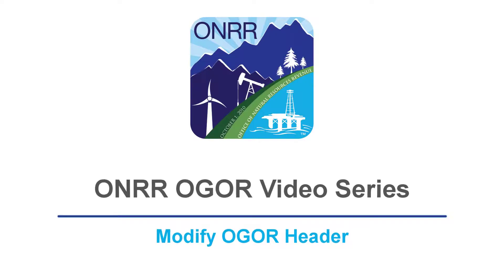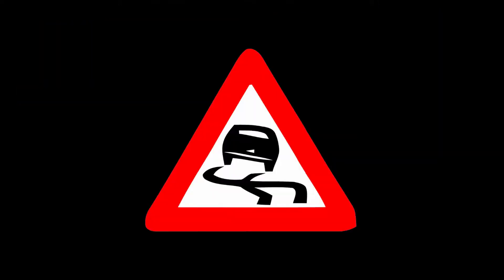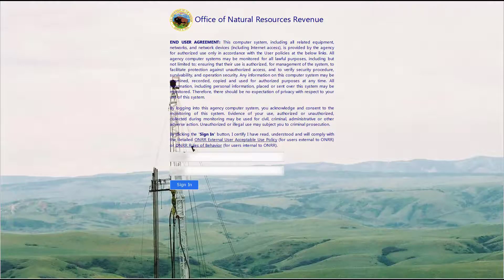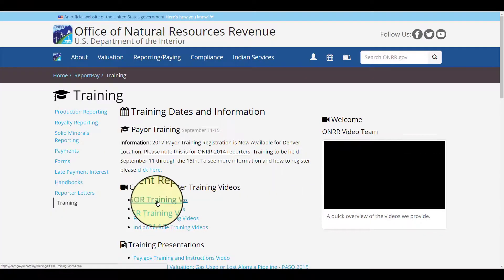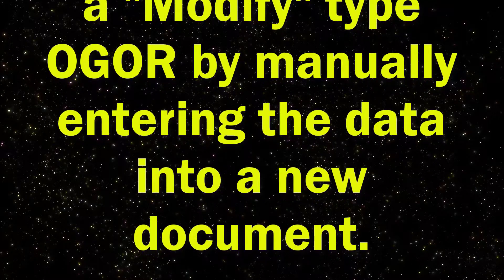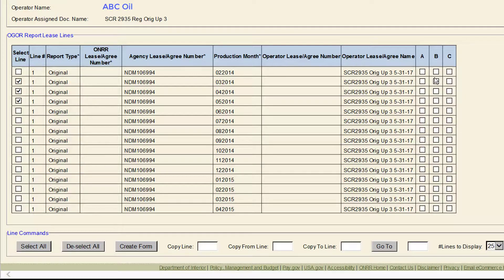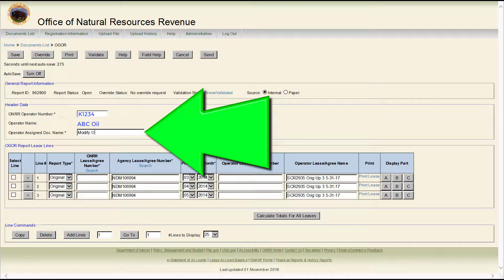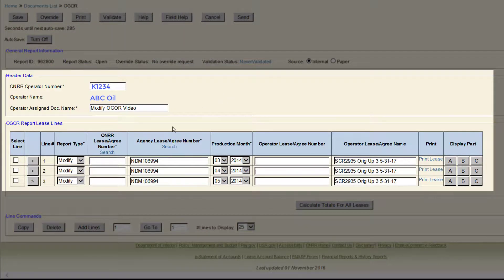How to Manually Modify OGOR Header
Welcome to the ONRR Video Module on how to manually modify an existing OGOR Header using the eCommerce system.

This video is the first part of the “Manually Modify Existing OGOR” series, and you should watch this video before you watch the Manually Modify Existing OGOR Parts A, B and C videos.

This video series represents a complex example, and you should watch the entire series.